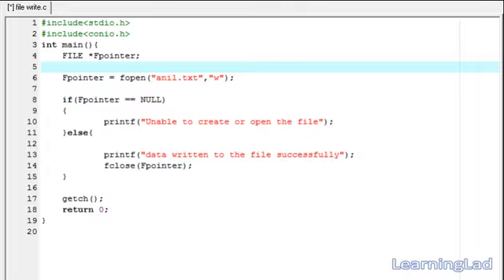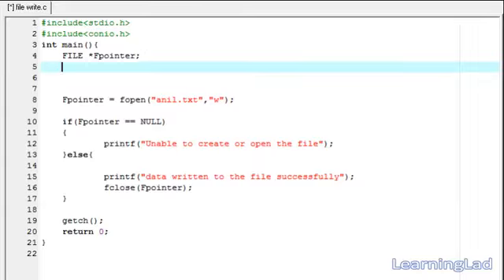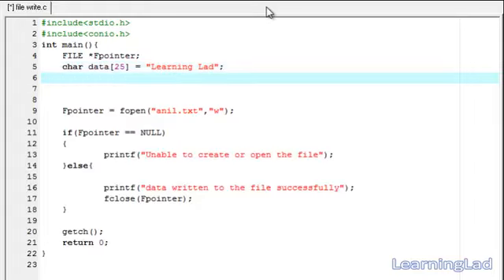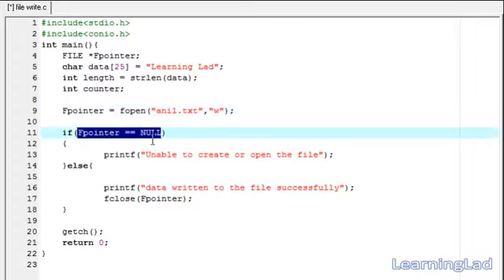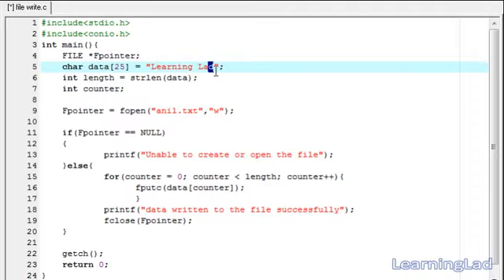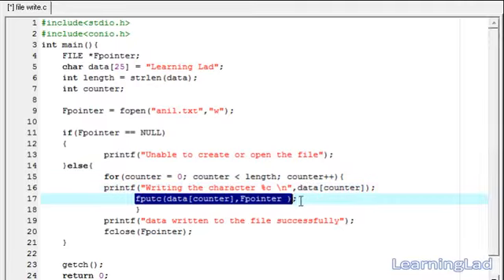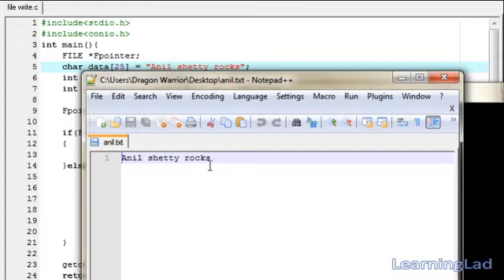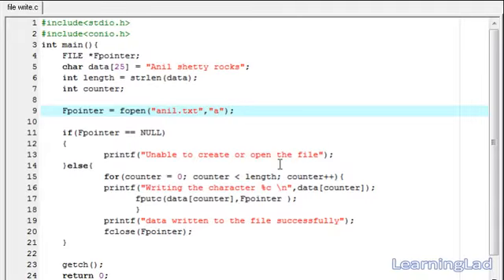C Programming Language Video Tutorials for Beginners 39 fputc Function with Example